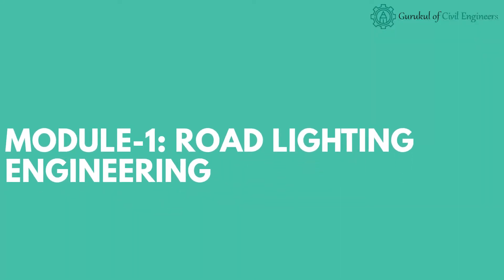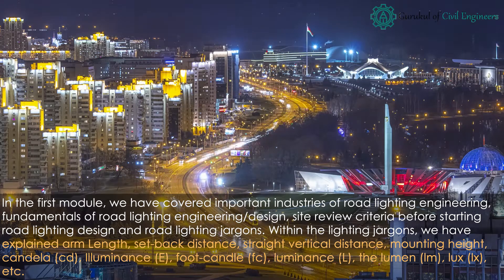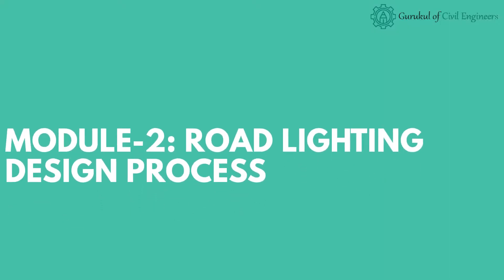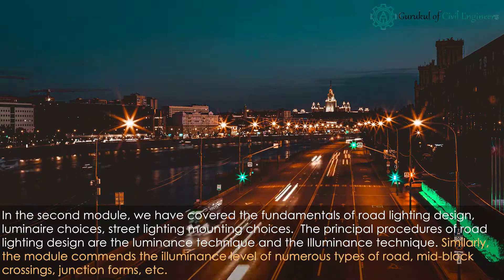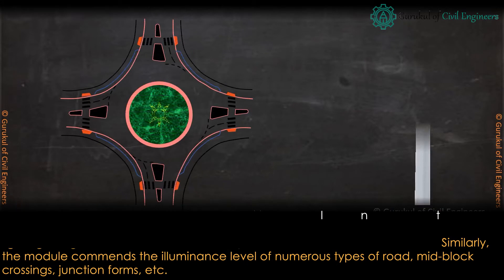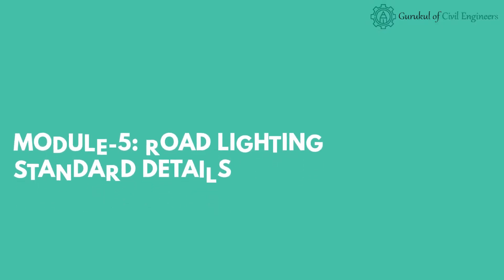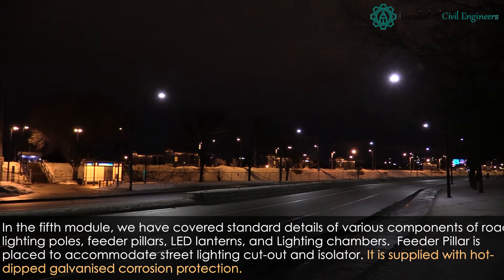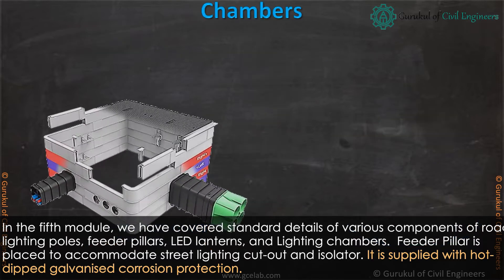Road Lighting Design Course | Road Lighting Engineering Course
Road Lighting Design and Road Lighting Engineering comprises the lighting design, Lighting Installation, construction, operation and maintenance to safeguard acceptable and unvarying lighting levels are provided for all road users like drivers and pedestrians safety.

Road lighting proposal assists lighting designers to develop a lighting 3D model to eliminate dark spots, offer a clear view of the street and allied infrastructure to deliver adequate lighting for all road users.

Why GCELAB.COM?

24 X 7
 Online Access & Data Security
 Email Notification
 Resume Builder